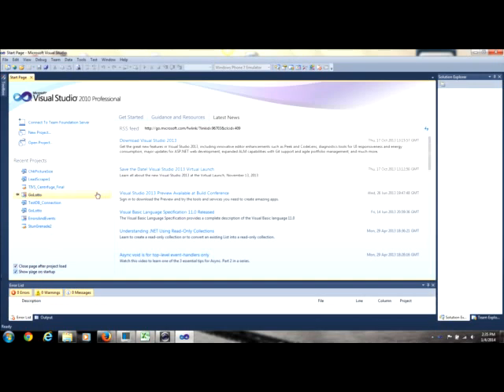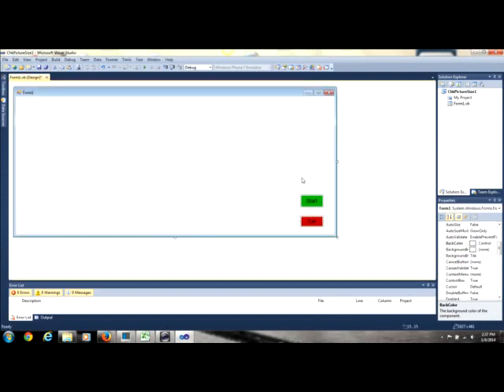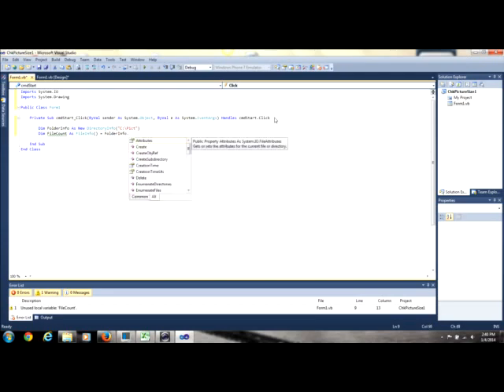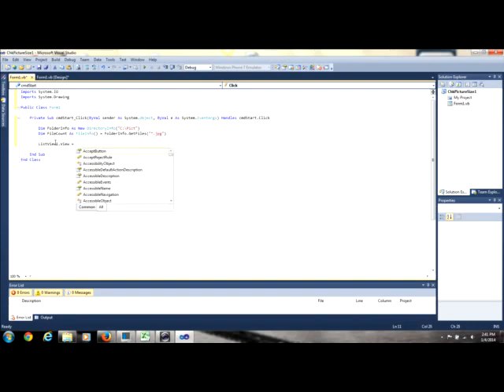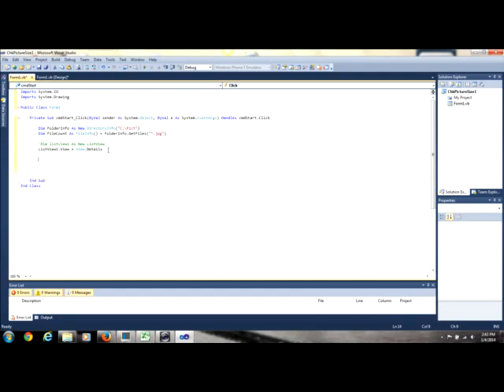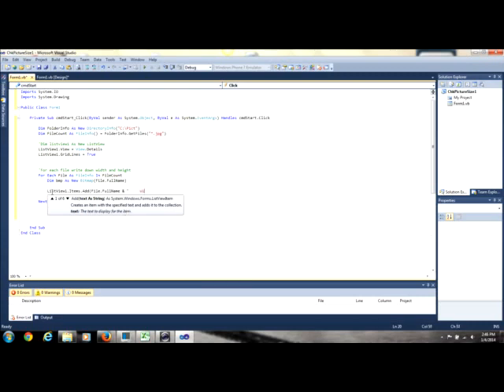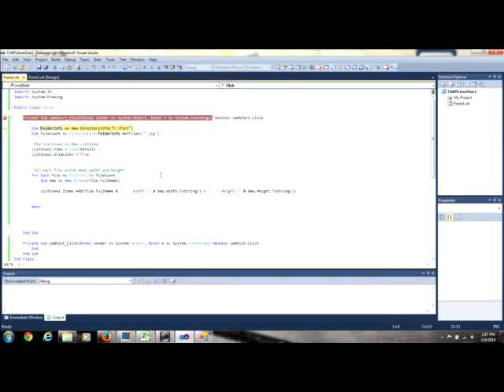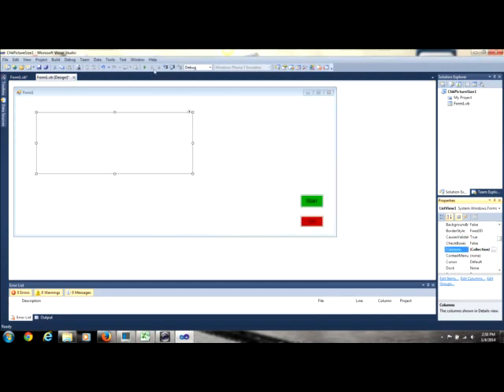How to write your own picture size listing program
Using VB.net I show how to create a simple program that lists the width and height of pictures listed in a folder. It is very generic and is meant to teach only. I can add more features to it for usability. Just mention that on the comments